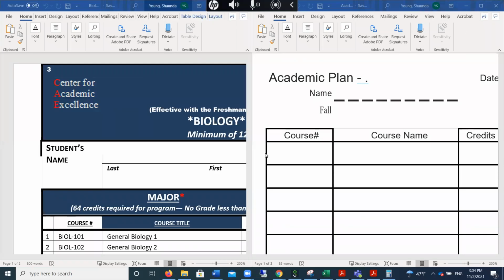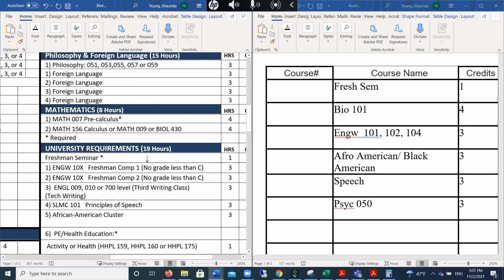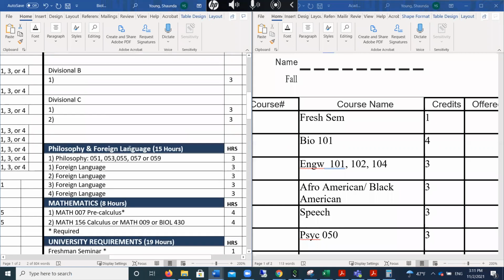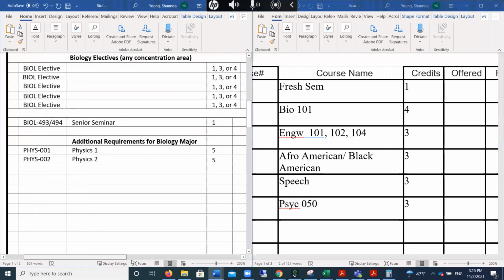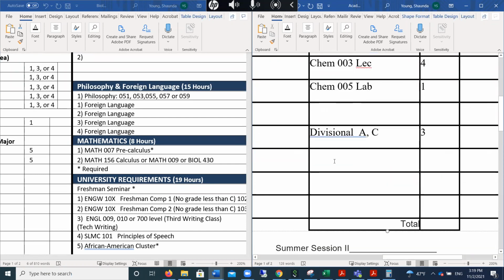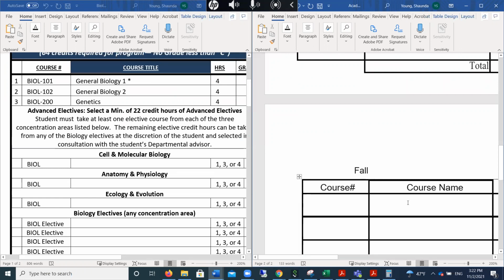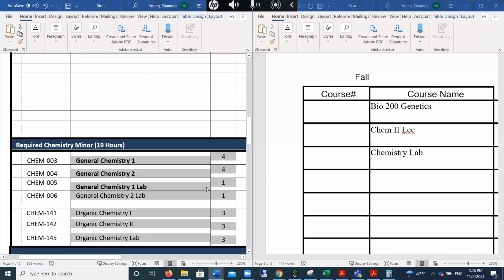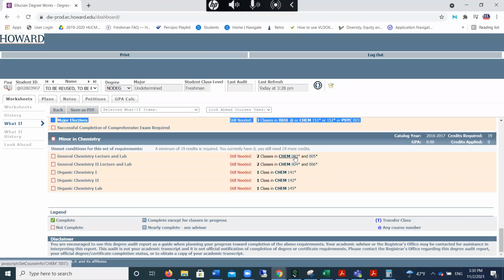Academic Planning for Biology Freshmen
How to make a schedule for Biology Majors

Visit your Teams for your
Academic Planner
Biology Degree Map located in your Teams Group

Or
Write out the courses using a piece of paper.